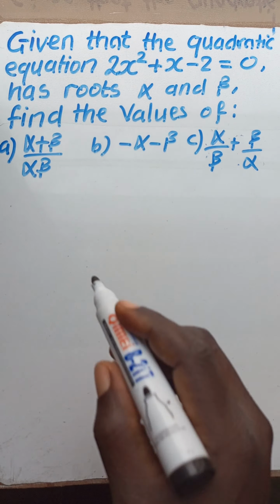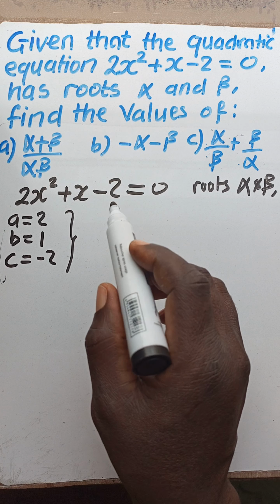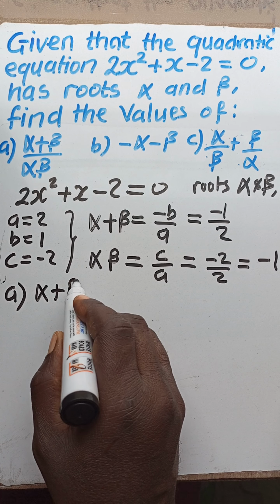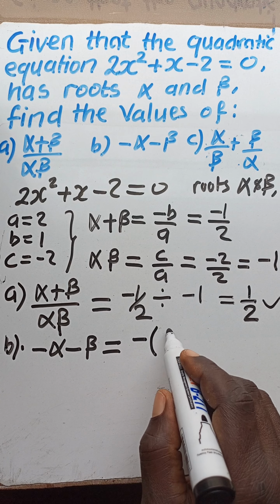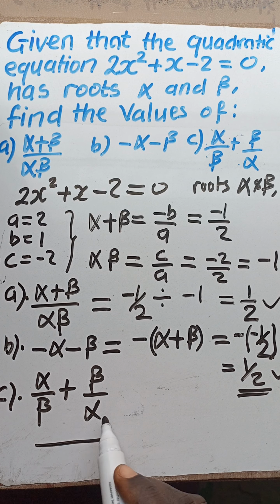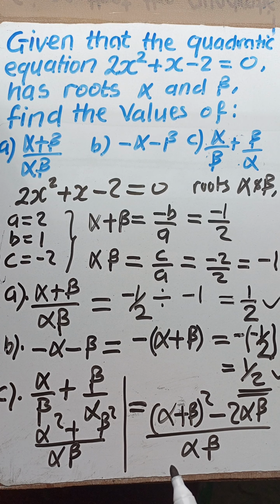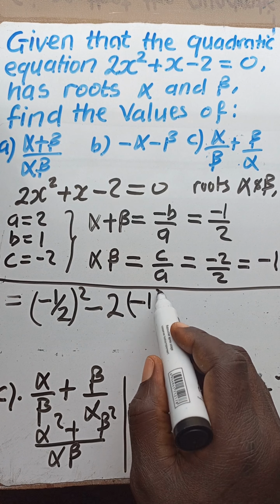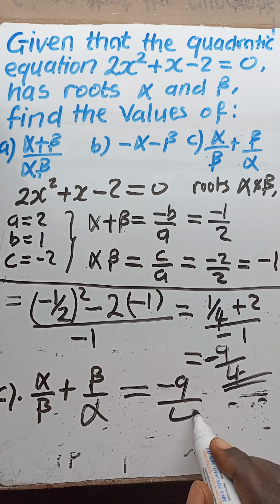Symmetric Properties of the roots of a Quadratic Equation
From the properties of the expansion of squares we obtain the symmetric properties of roots of quadratic equations.